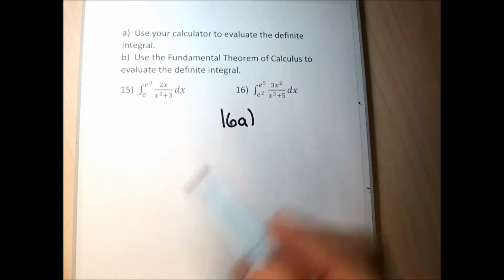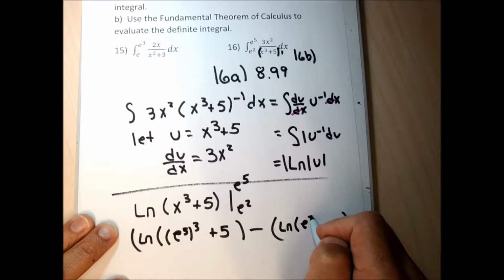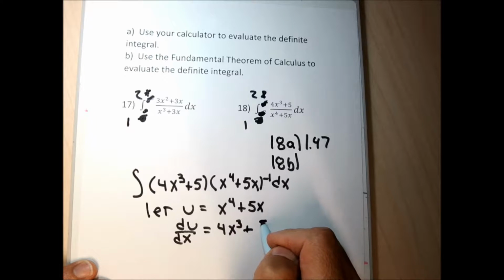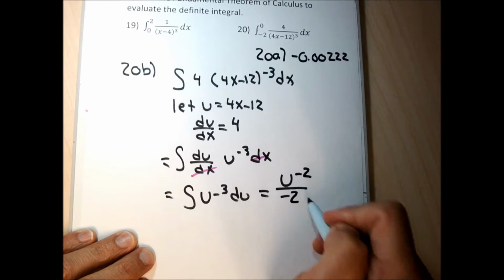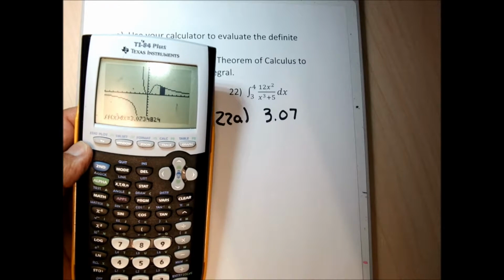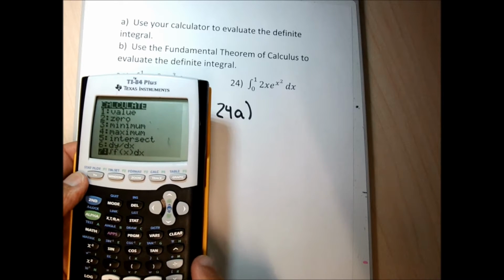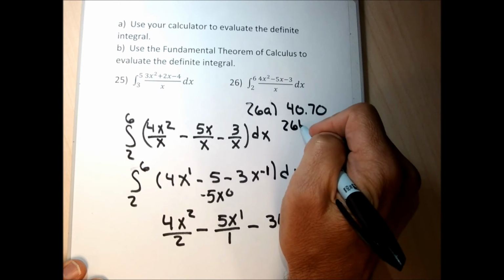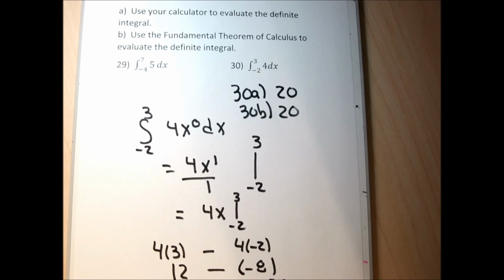Section 5.4 part 2 of 2